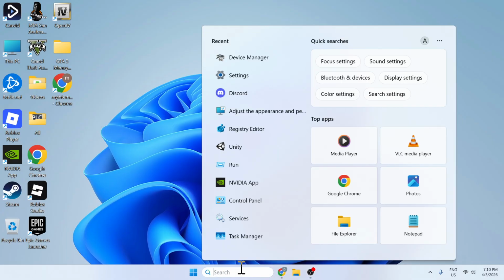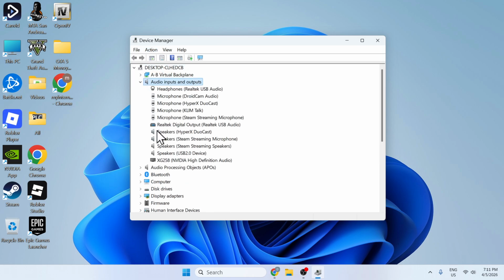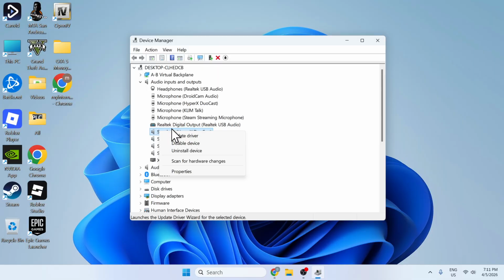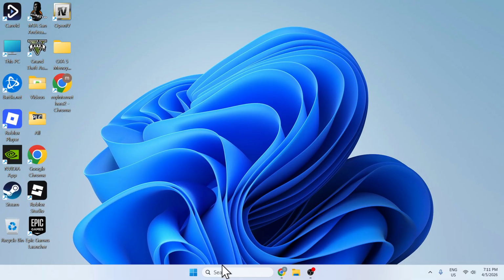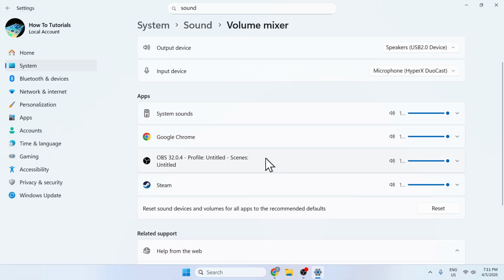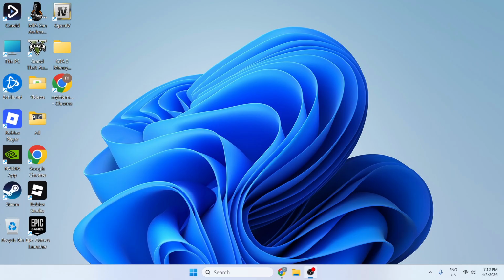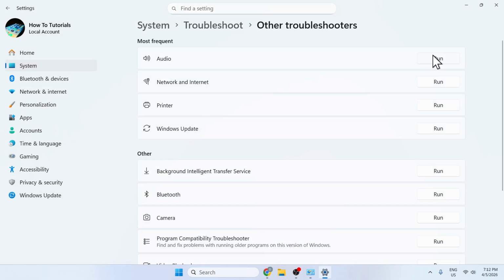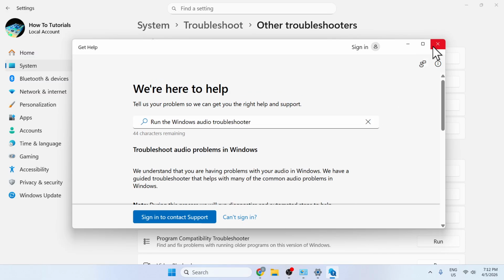How To Fix No Sound In Games On PC Windows 10 And 11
This video shows you a step by step guide on how to fix no sound in games on PC Windows 10 and 11.